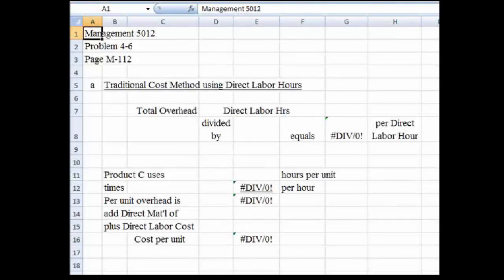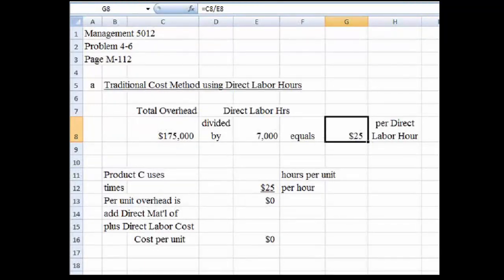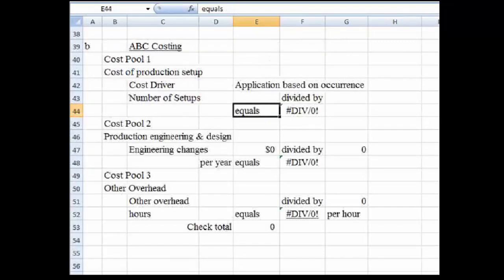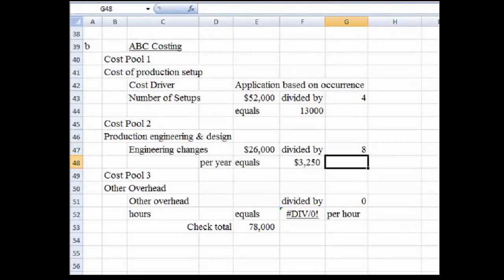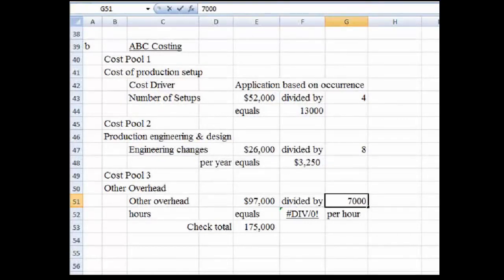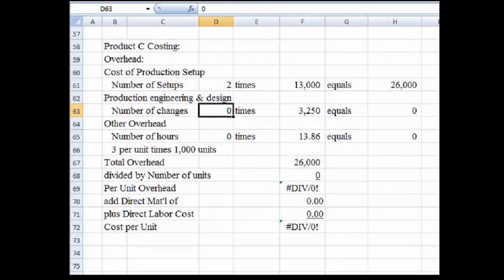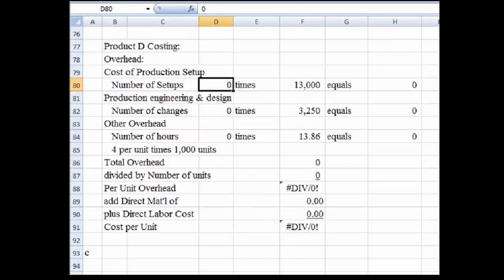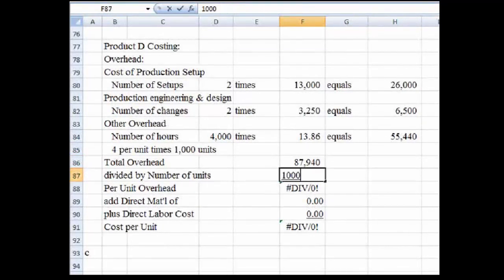M4-6 - ABC accounting